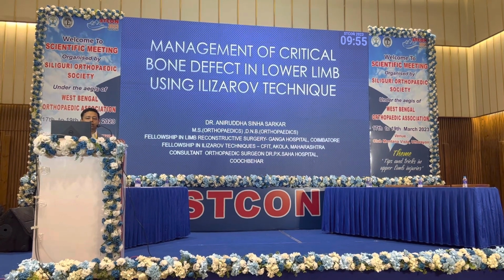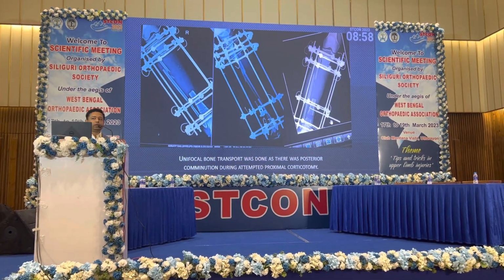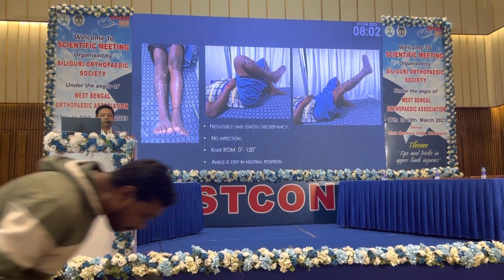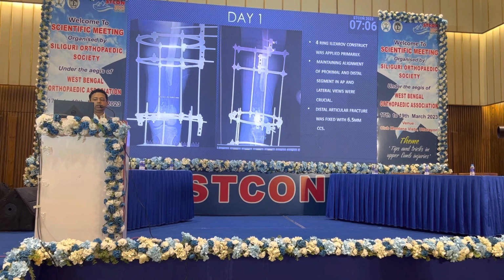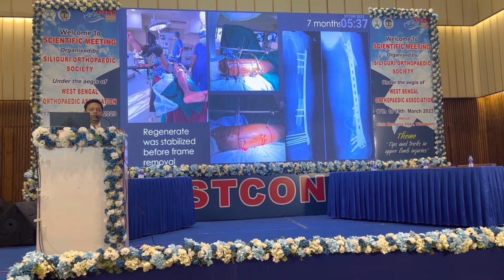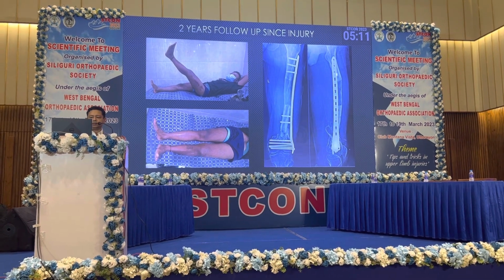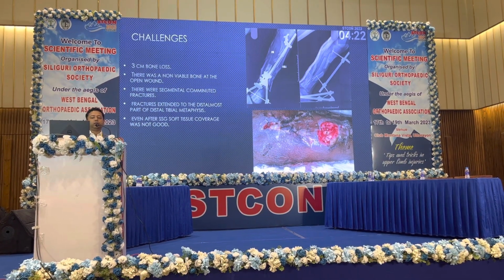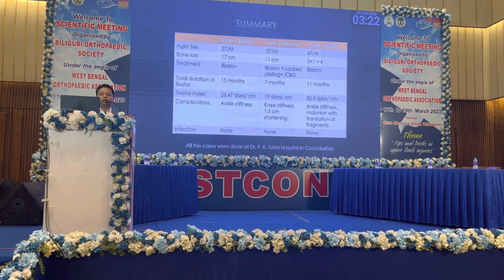My presentation at STCON 2023 (Siliguri Trauma Conference)